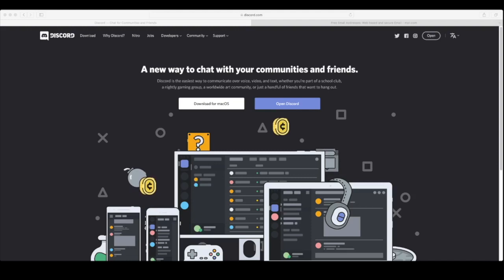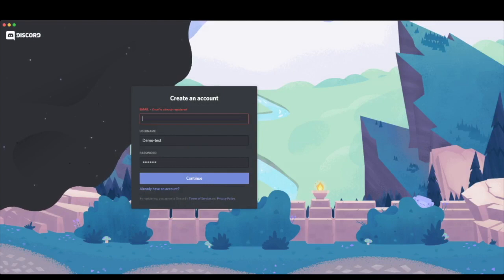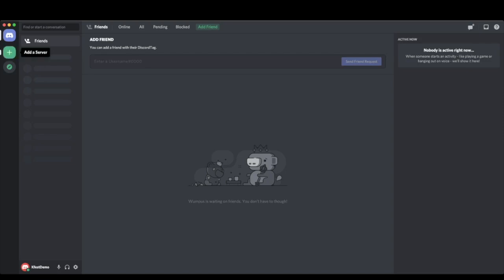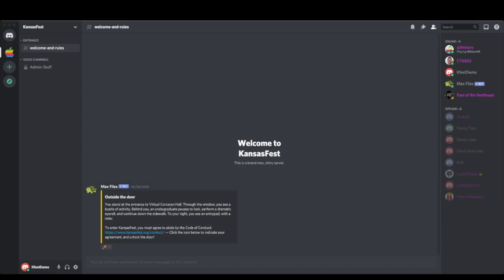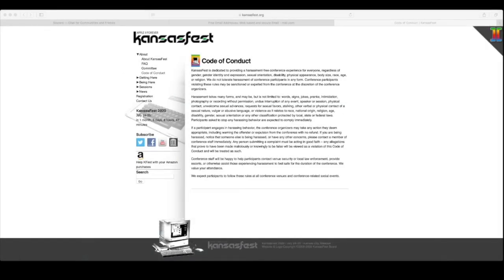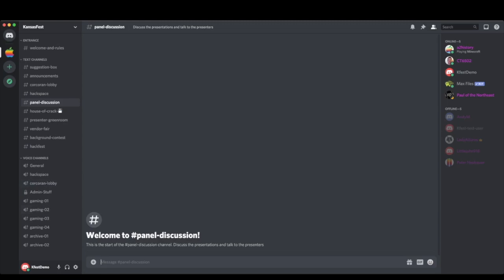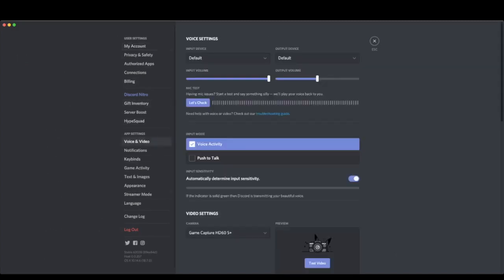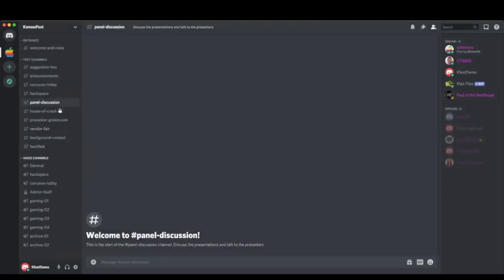KansasFest 2020 01 - Intro to Discord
KansasFest for 2020, the 32nd annual Apple II convention, will be held July 24– 25 as a virtual conference, utilizing Zoom for presentations, and Discord for chat and other conversations.

This video was created for attendees who plan to participate in this Virtual KFest, to introduce them to Discord. It includes information about how to sign up for Discord and how to connect to the 2020 event when it is ready to start.

If you have questions prior to or during the event that you want to direct to our usual discussion emailing list, go and sign up.